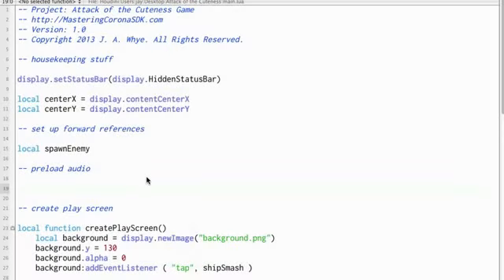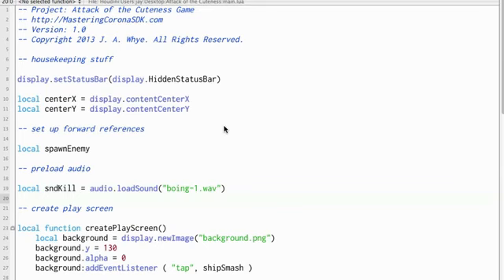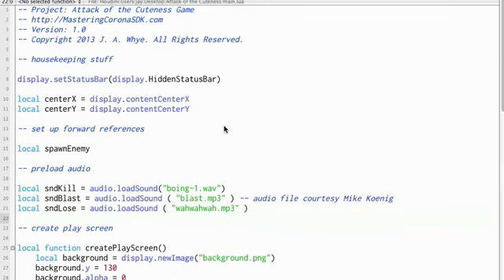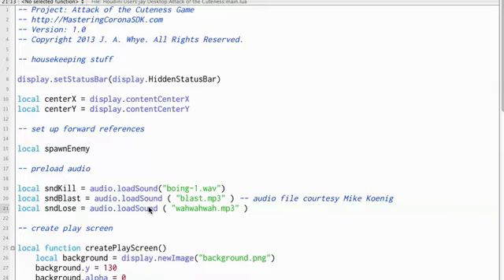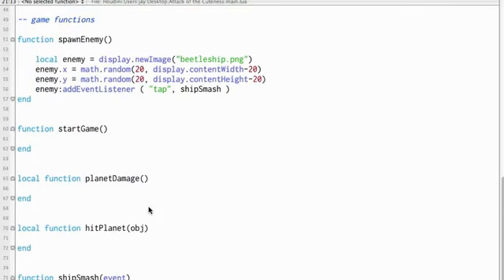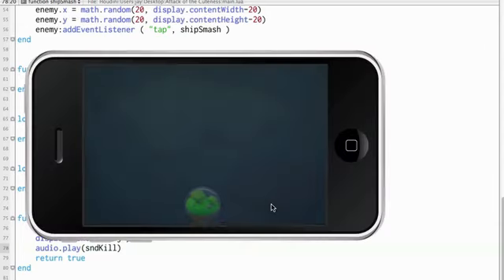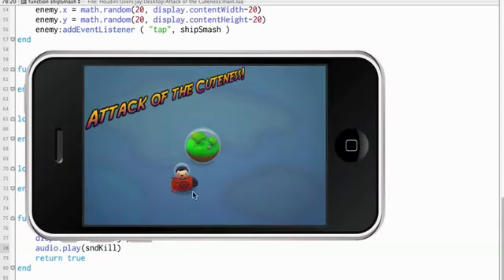Learn Unity - Beginner's Game Development Tutorial - Bleep, Bloop! Pew, Pew - LEC #09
[{(Owner information)}]

From: Lahore.